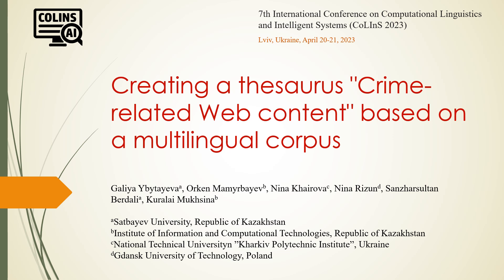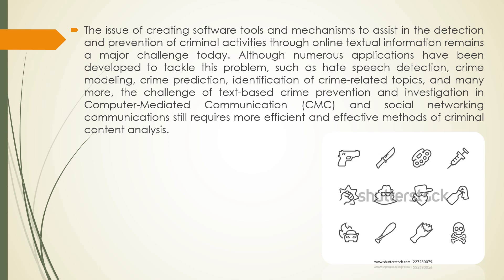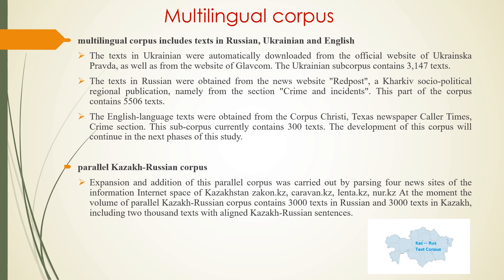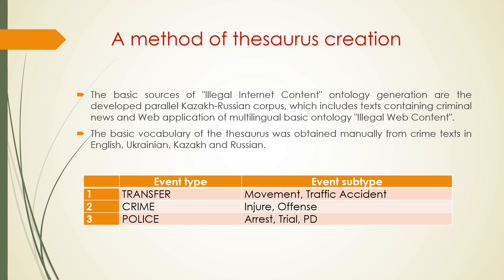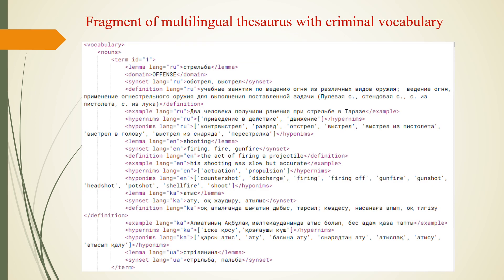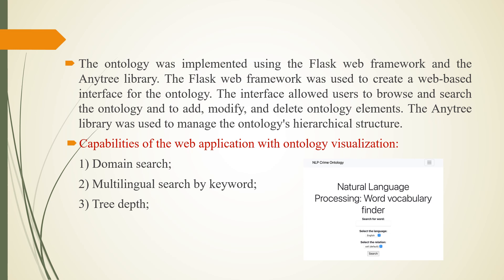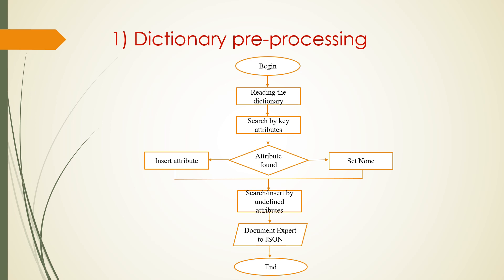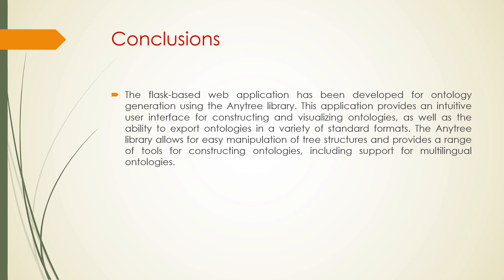Creating a thesaurus "Crime-related Web content" based on amultilingual corpus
Galiya Ybytayeva (a), Orken Mamyrbayev (b), Nina Khairova (c), Nina Rizun (d), Sanzharsultan Berdali (a), Kuralai Mukhsina (b)

a - Satbayev University, 22a Satbayev str., Almaty, 050013, Republic of Kazakhstan
b - Institute of Information and Computational Technologies, 125, Pushkin str., Almaty, 050010, Republic of Kazakhstan
c - National Technical University”Kharkiv Polytechnic Institute”, 2, Kyrpychova str., Kharkiv, 61002, Ukraine
d - Gdansk University of Technology, 11/12 Gabriela Narutowicza Street, Gdańsk, Poland

An overview of the most common ontological resources and methods of their construction and application is given. For purposes of scientific research we analyzed the characteristics of ontologies in the public domain and corpus containing criminal context. Additionally, we have recently developed a Flask-based web application that generates ontologies using the Anytree library. The authors also developed a multilingual basic ontology called "Illegal Web content" based on a corpus of texts in criminal context in English, Ukrainian, Kazakh and Russian languages. The development of this ontology was motivated by the need for effective analysis and prevention of criminal activities based on textual information disseminated on the internet. The newly developed web application allows users to create ontologies by importing text files in different languages, and then automatically generates an ontology based on the text. The application is user-friendly, and allows users to customize the ontology by adding or removing nodes, changing the labels of nodes and edges, and setting the weight of edges. Overall, the development of the "Illegal Web content" ontology and the web application represents a significant contribution to the field of ontology development and text processing for criminal investigation and prevention. The main characteristics of the Web application, including its ease of use and customizability, make it a valuable tool for researchers and practitioners alike.